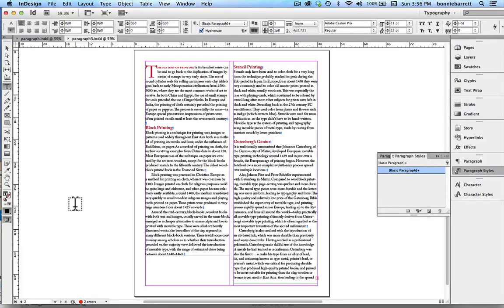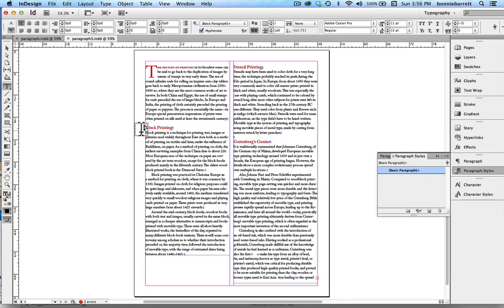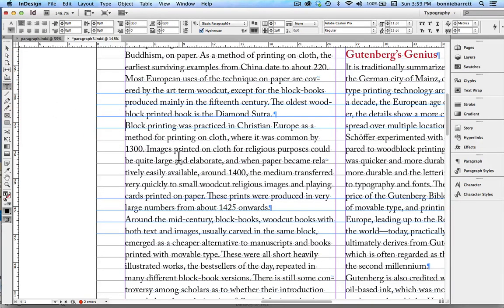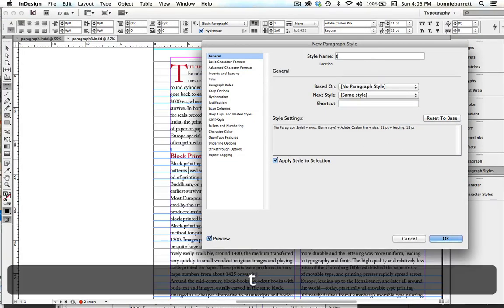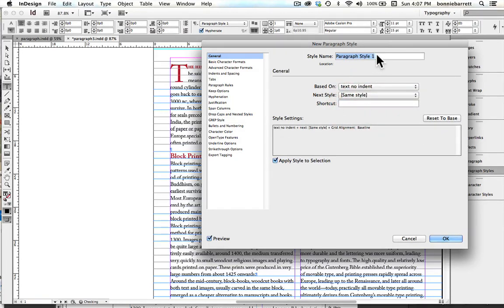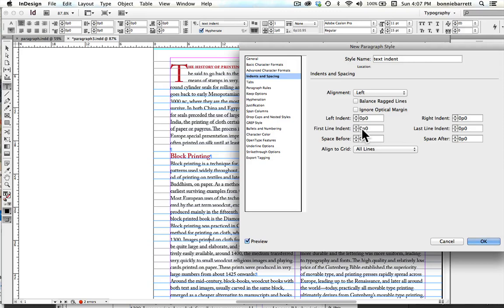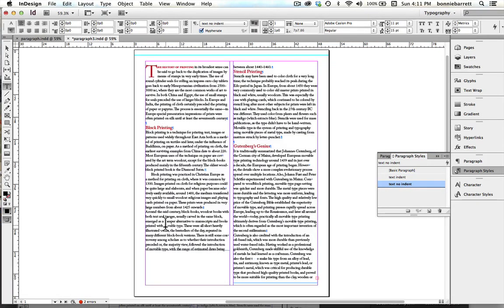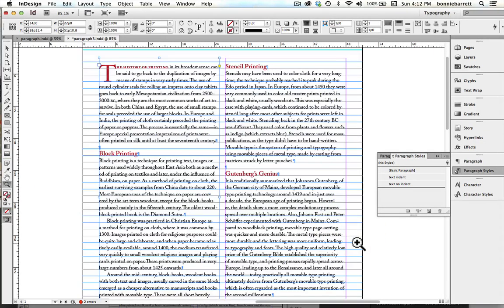01b Paragraph Separation Indent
InDesign CS6 Typography tutorial, paragraph formatting